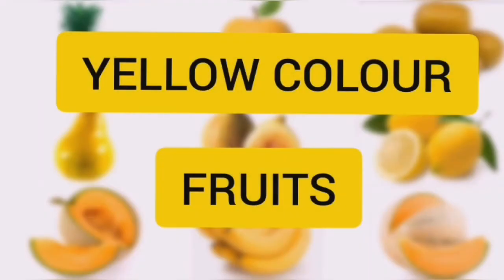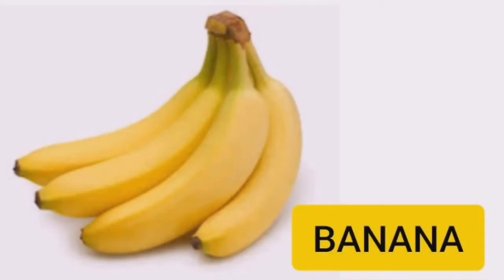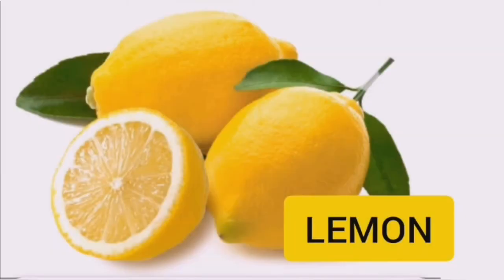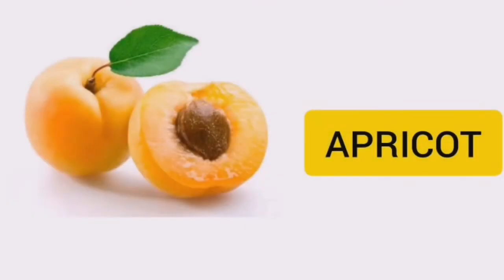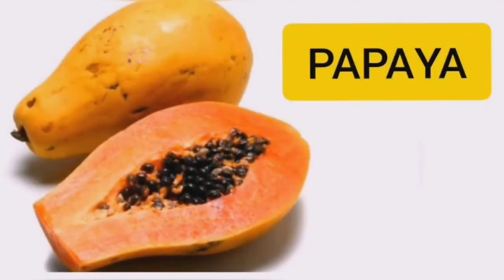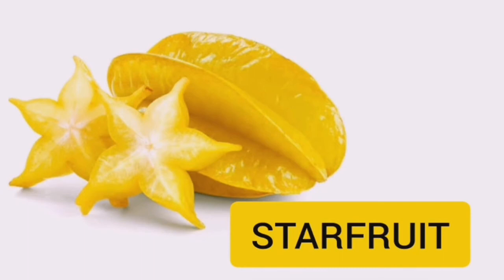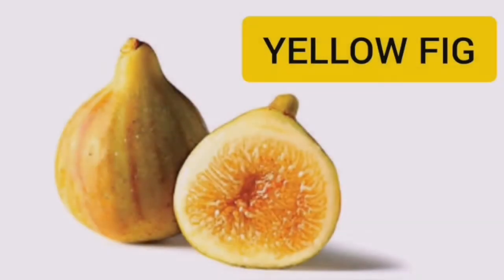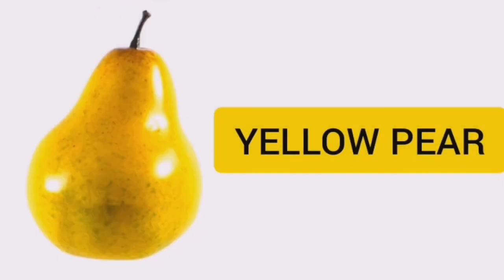YELLOW COLOUR FRUITS NAME WITH PICTURES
Learn  Fruit Names in English with us. This video also tells Fruit colors in english. This is a learning video for kids in a fun way.